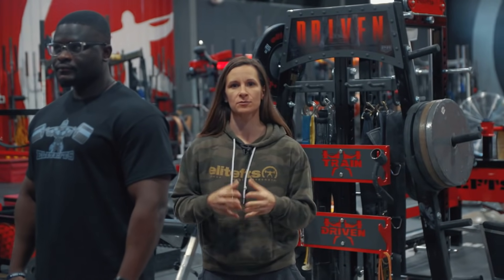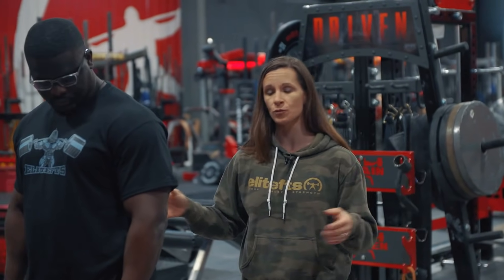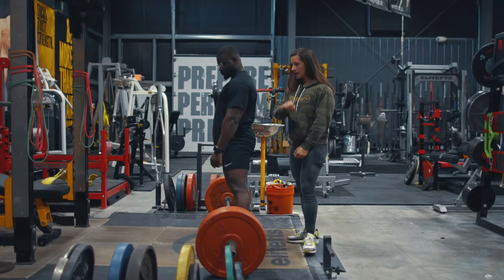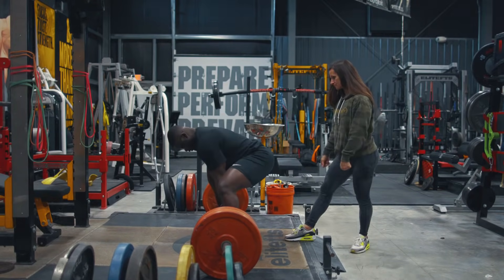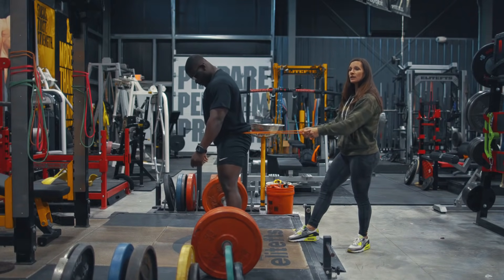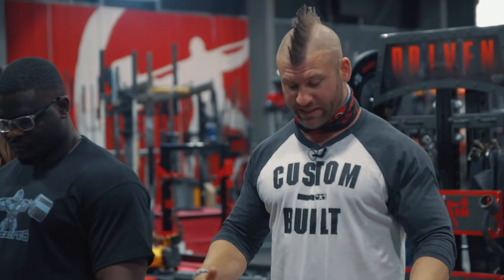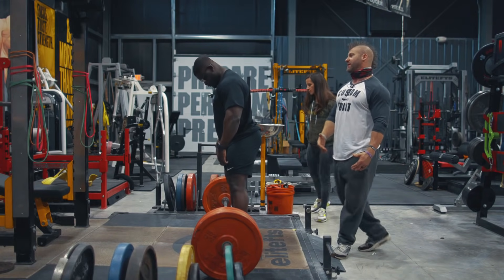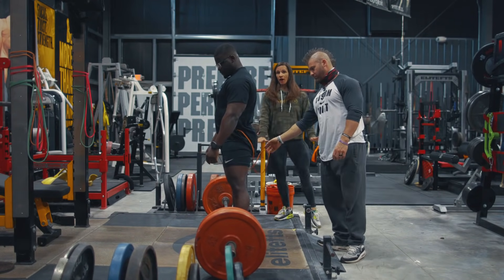Correcting Anterior Pelvic Tilt in the Deadlift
In this video, Team Elitefts' Christian and Julia Anto teach an exercise on how to fix anterior pelvic tilt for the deadlift. They also go over other positioning cues.
Time Stamps
Intro - 0:00
Fixing deficiencies - 1:12
Glute Activation - 2:50
Outro - 5:22
Follow Christian on Instagram: @ant_toe
Follow Julia on Instagram: @julia.ant_toe

Do YOU want to get FREE one on one coaching from one of the best in the business?